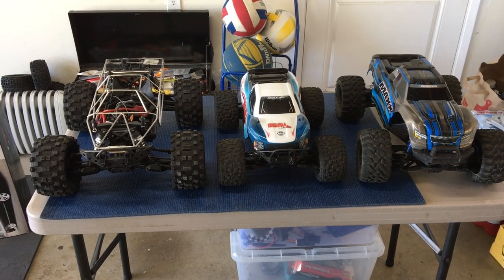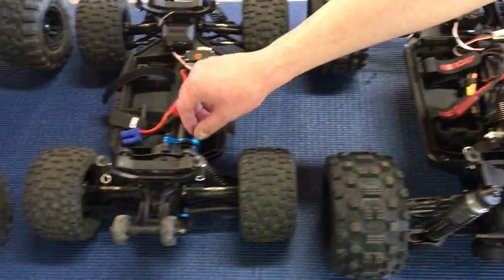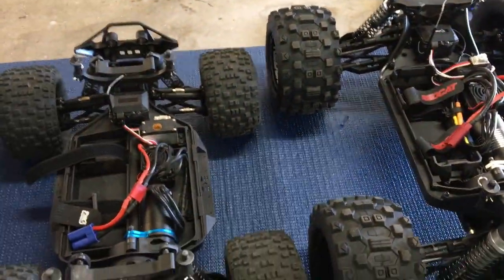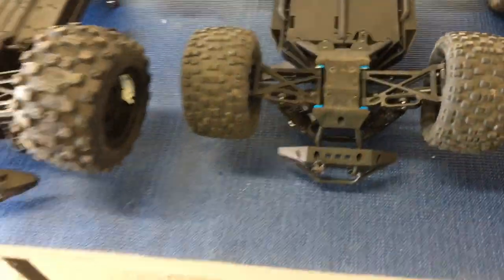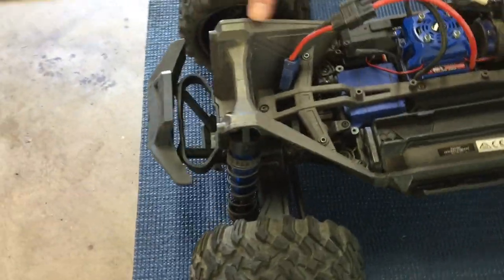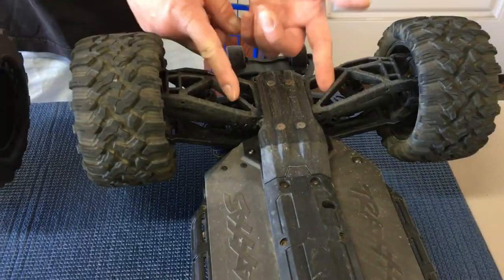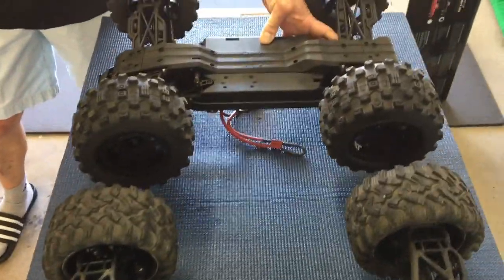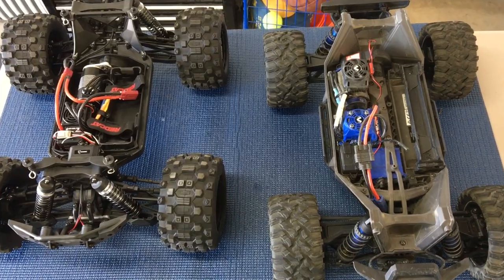Traxxas Maxx vs Redcat Kaiju vs Team Associated Rival MT10 - RC Monster Truck Shootout with Razor RC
We do a 3 way comparison with Razor RC.

Racing2Learn is a nonprofit that uses radio control vehicles to get kids excited about science and math!

Previous episodes:
525 hp Chevy V8 LS3-powered Porsche 996 Carrera 4 AWD